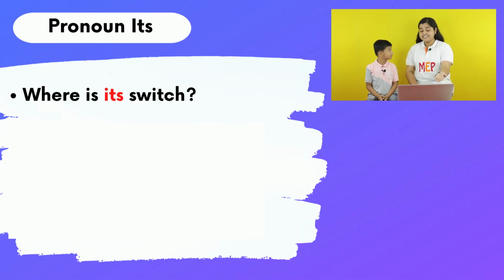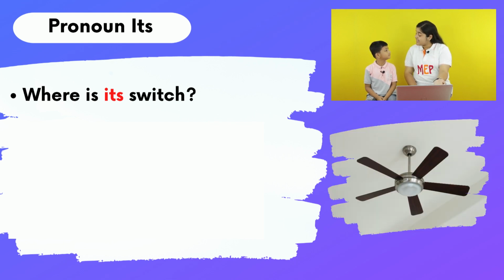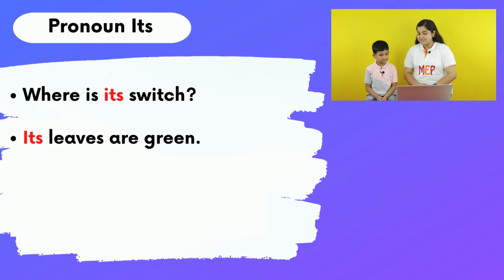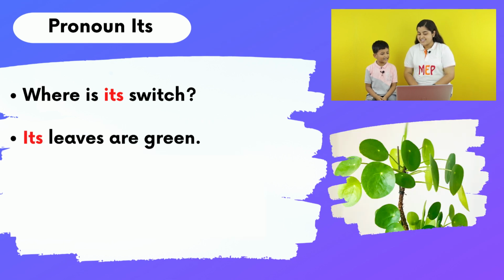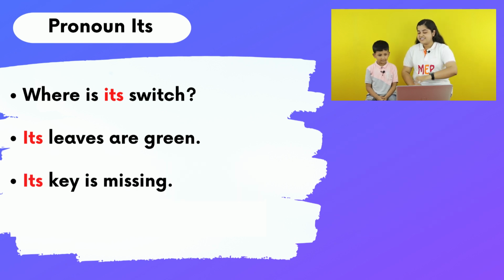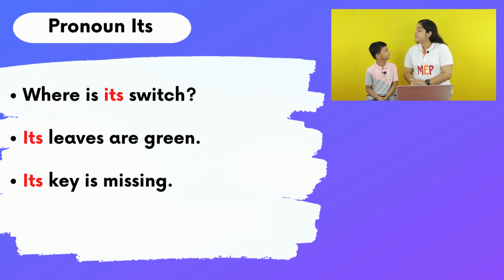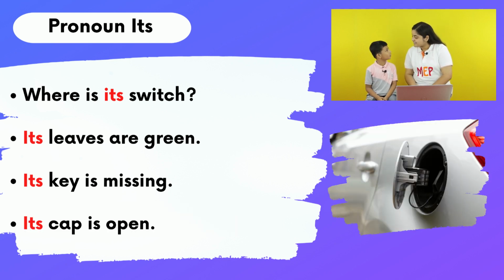How to Use the Pronoun 'its' | Pronoun #24 | Parts of Speech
In this video, we'll be exploring the proper usage of the pronoun 'its'. This tricky word can be a source of confusion for English learners, but don't worry! We'll be breaking down the rules and giving you examples to help you understand. Whether you're writing a paper, having a conversation, or just want to improve your grammar, this video is perfect for you. So sit back, grab a pen and paper, and let's dive into the world of 'its'!